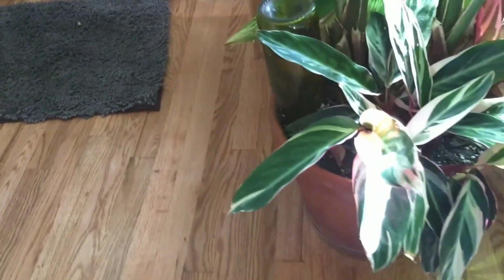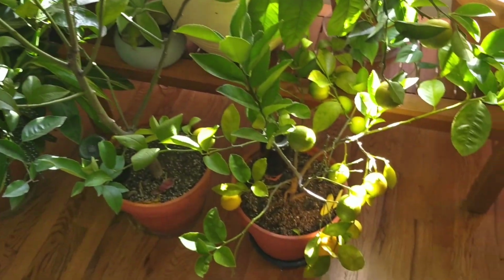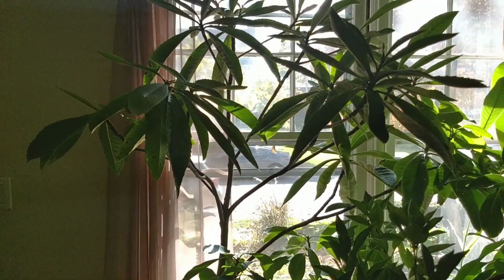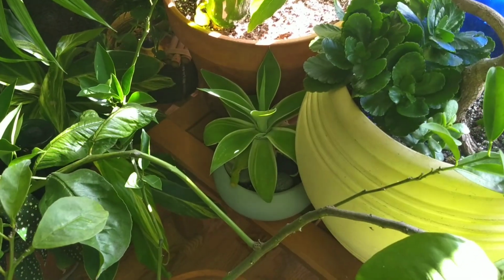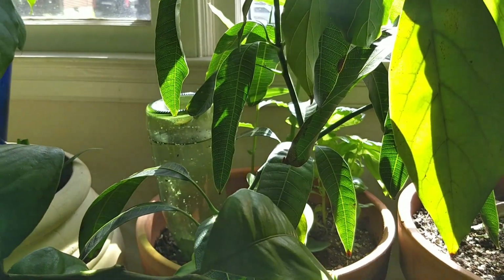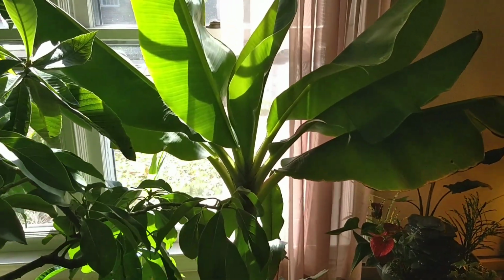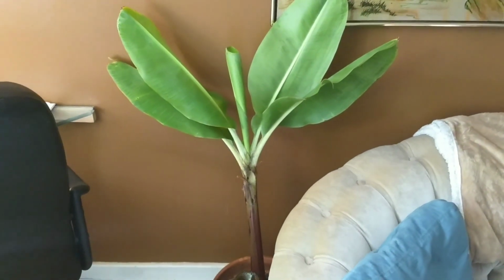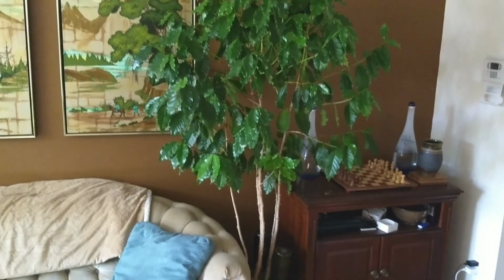Living Room Jungle - Plant Tour 2019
Welcome to the jungle! Join me on a tour of the luxurious greenery adorning my living space.